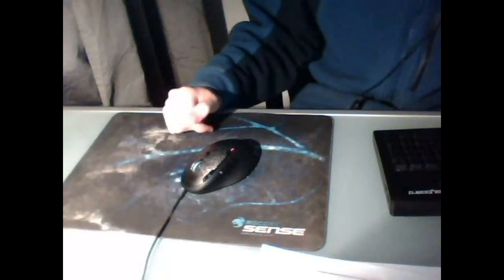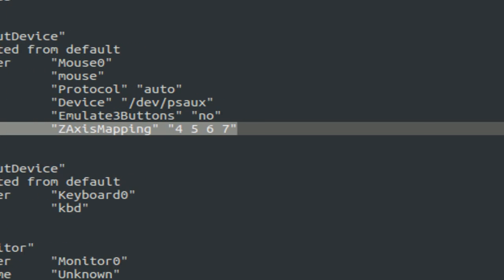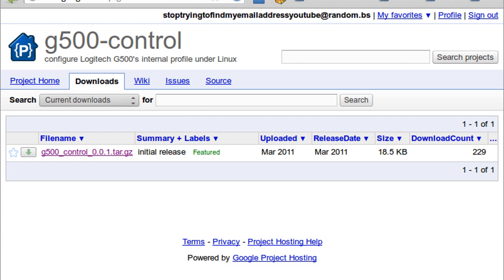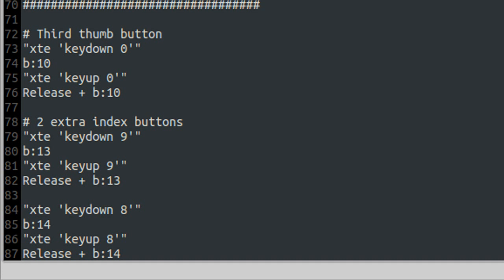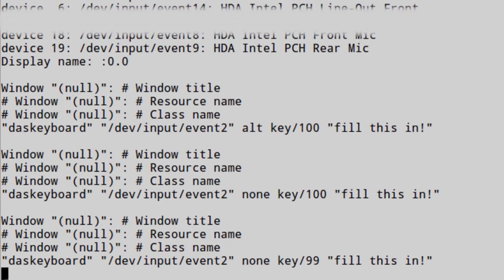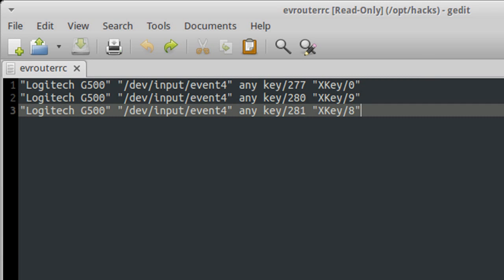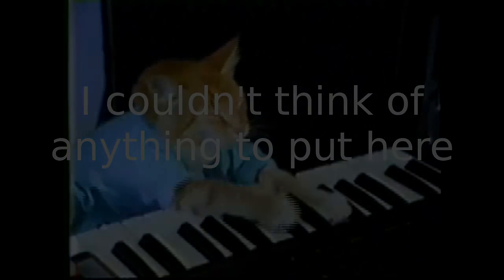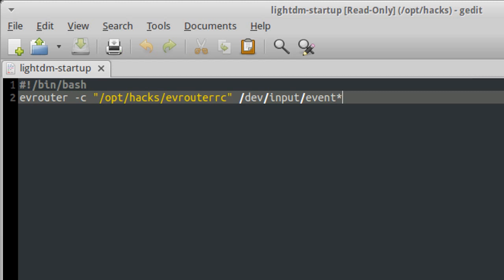Binding mouse buttons to keys - On Linux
I recently bought a Logitech G500 mouse. Here I'll be explaining the entire process of getting all the buttons to work from flashing the mouse to binding the buttons.

Some mice may have no tools whatsoever to flash the mouse under Linux, these should be set to generic button presses in windows or a VM so that you can catch their events inside Linux.

This lets you script anything from dpi changes (Through DE sensitivity options) to profiles (Through evrouter) without needing said windows setup.